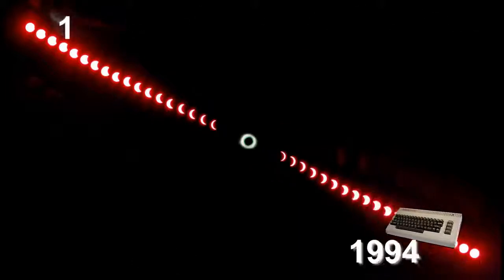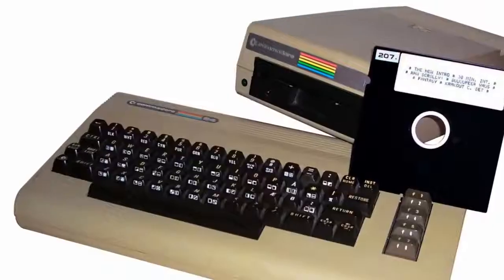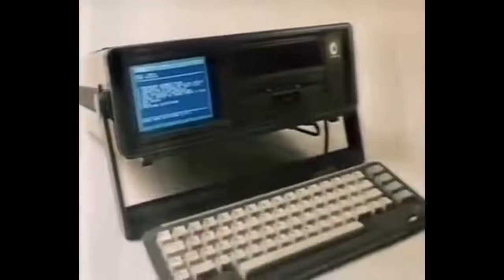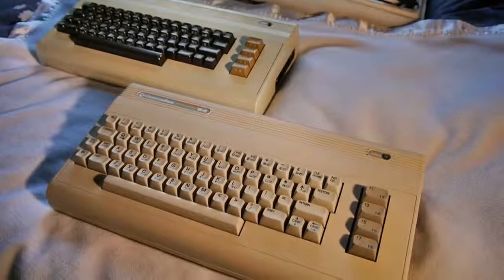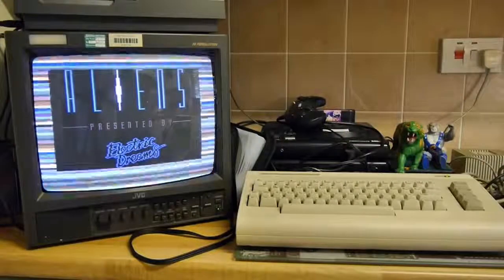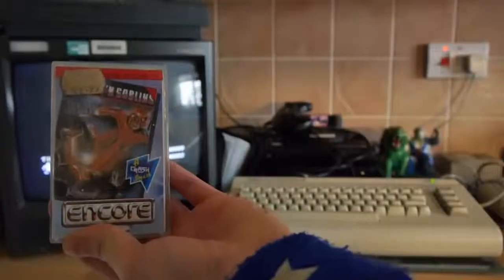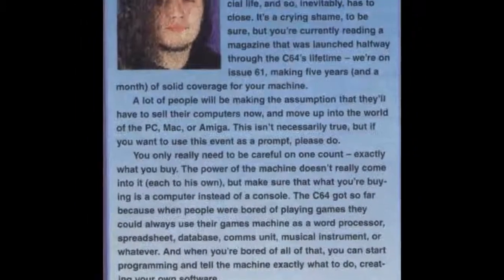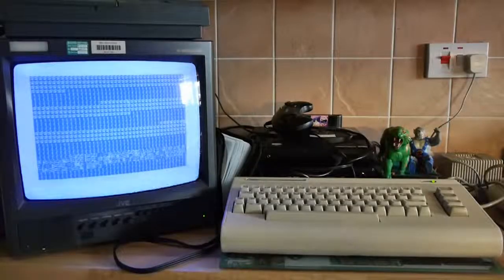Commodore 64 Story & Review (C64); RE:Collections | Nostalgia Nerd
The Commodore 64, otherwise known as the C64, C-64 or CBM64 What can I say about this machine that hasn't already said. It's an amazing piece of kit